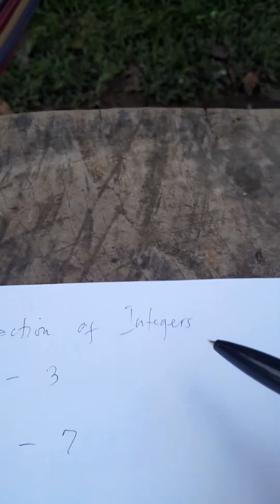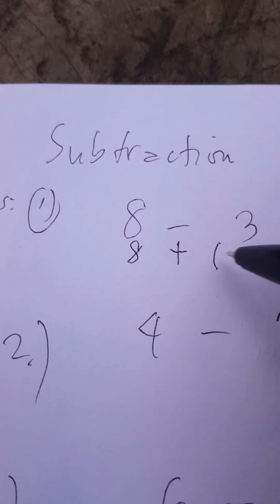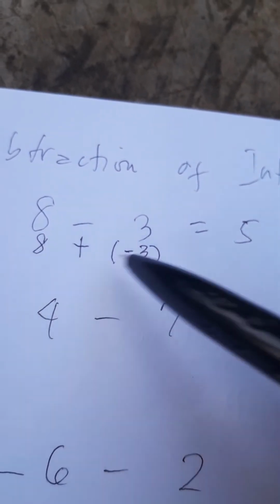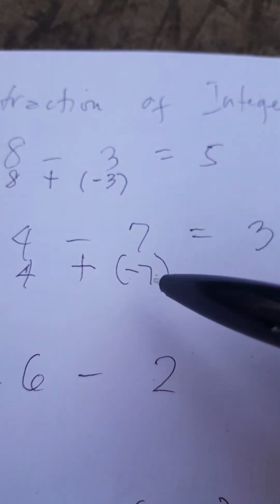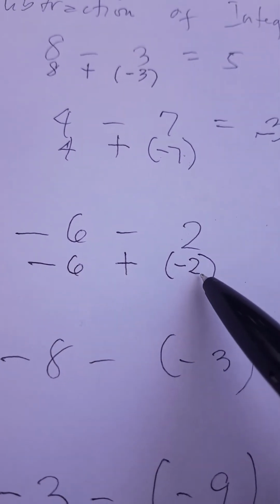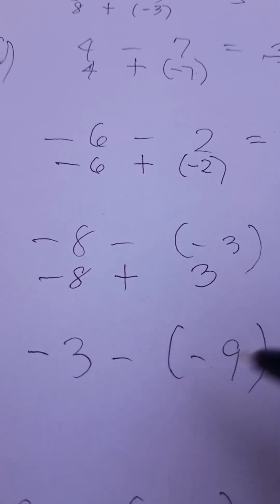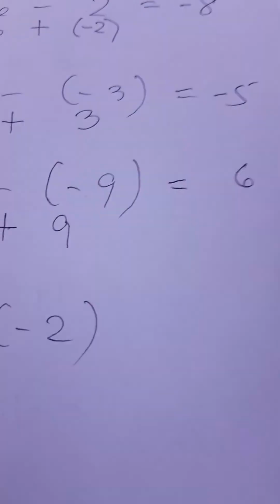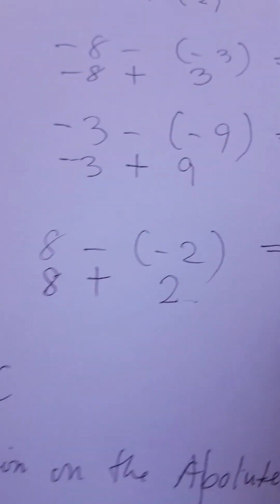9 January 2024